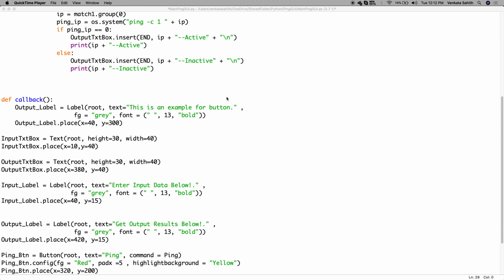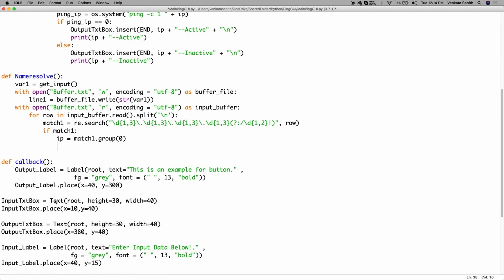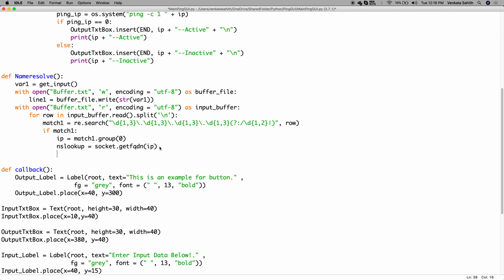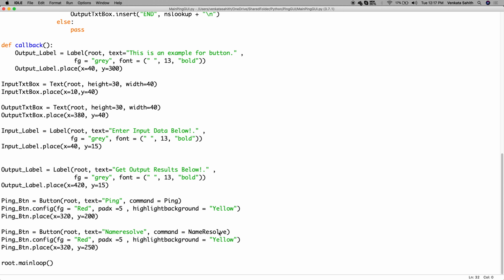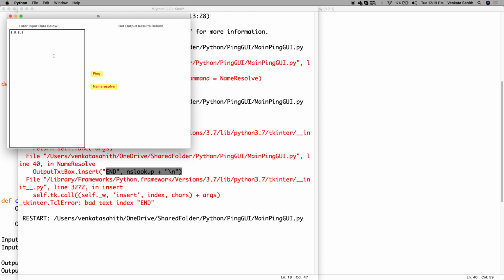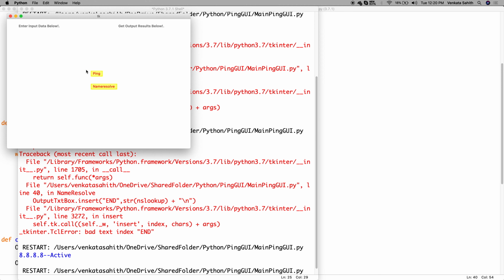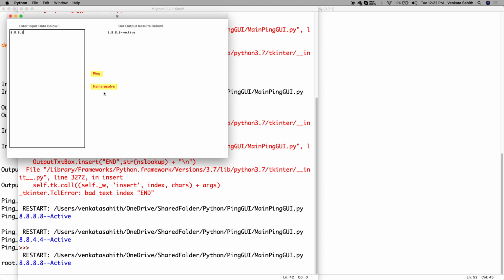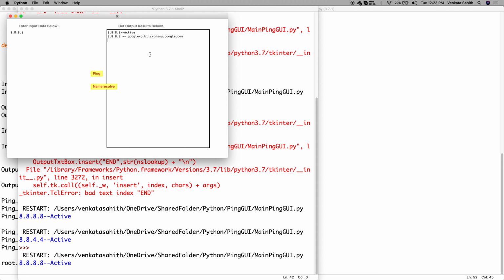Create App using python - PingGUI@Part 6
This video will present how to write code to resolve names of hosts with ip address.